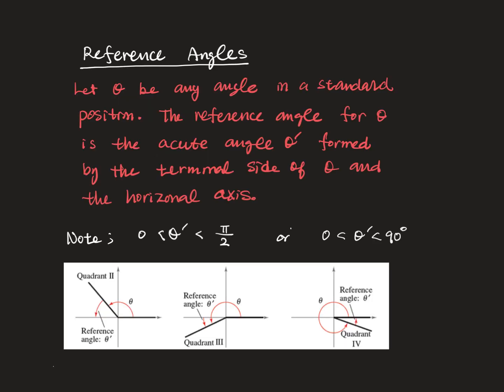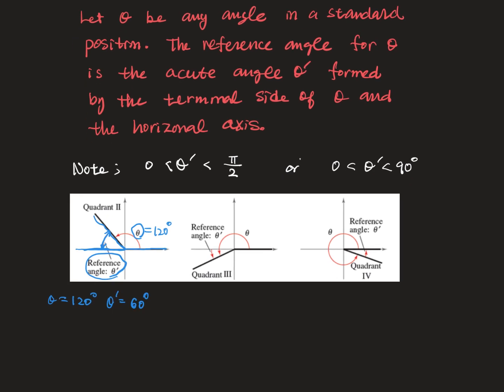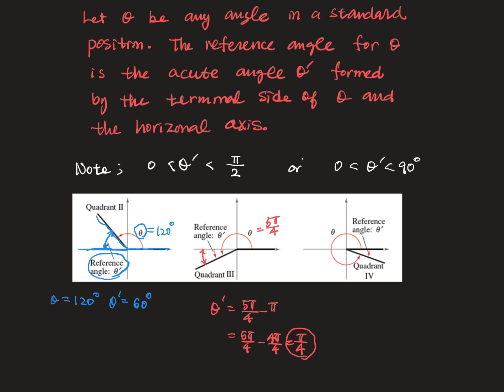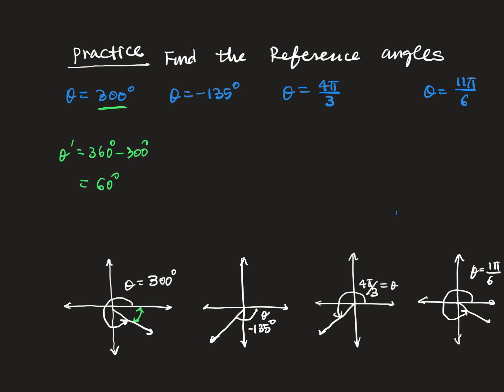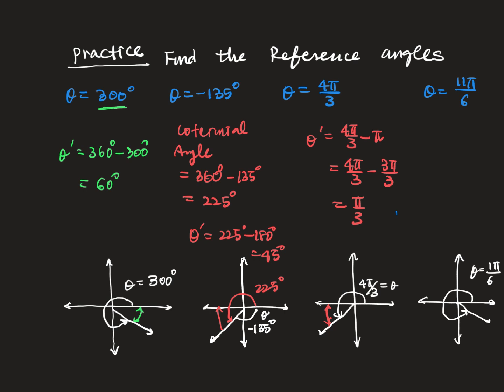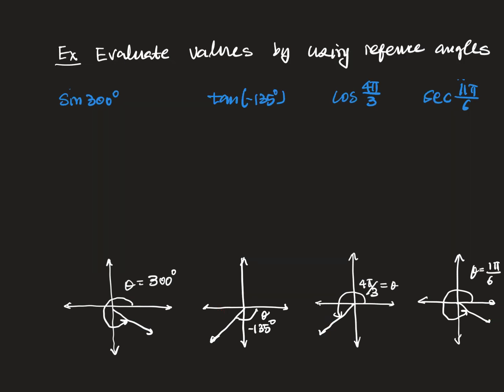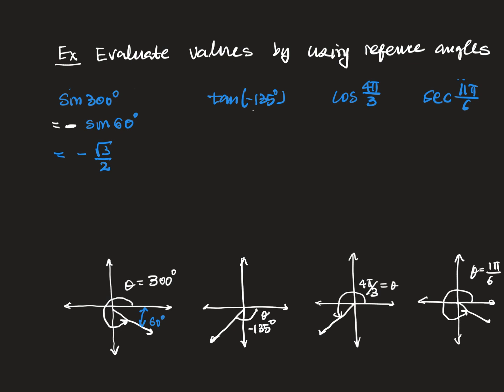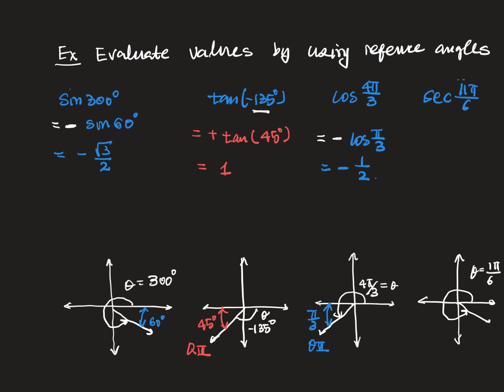5.3.2 Reference Angles